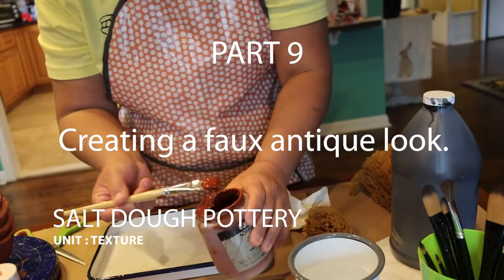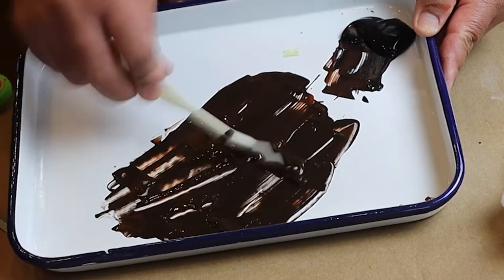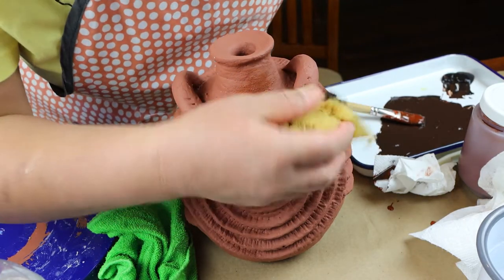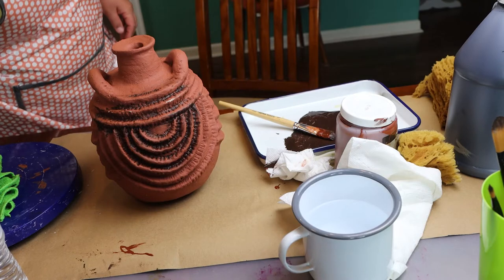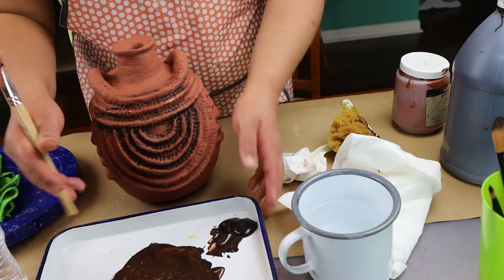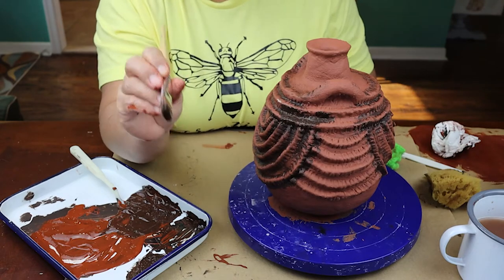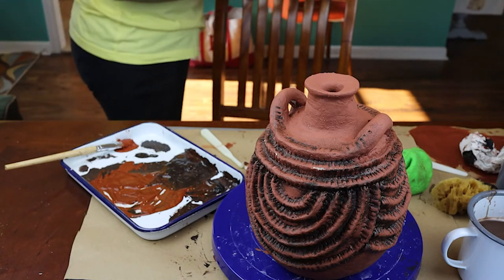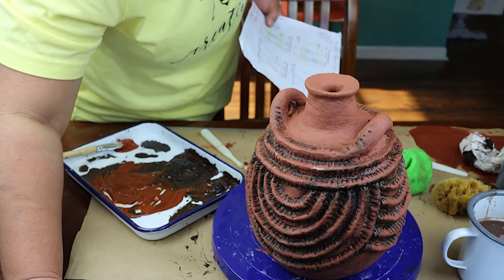Unit: Texture: 02 Salt Dough Pottery part 9